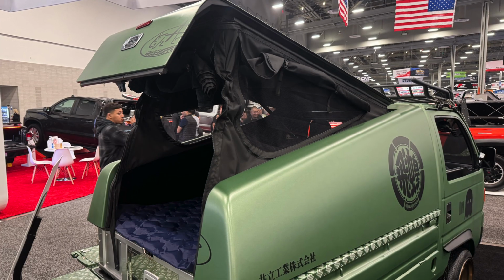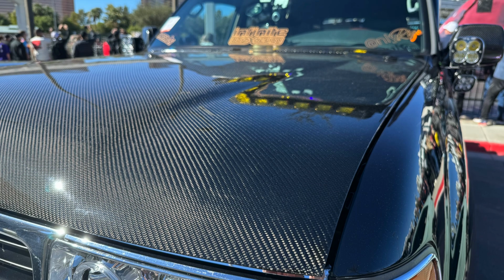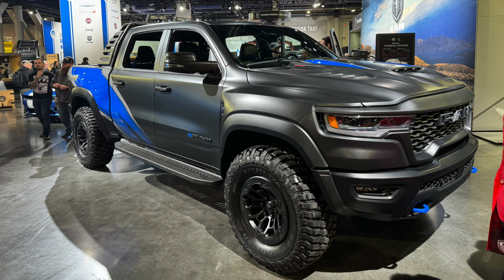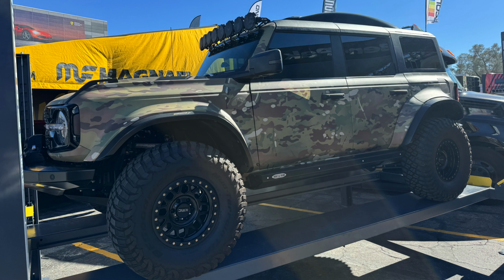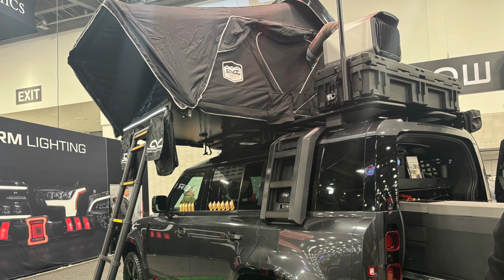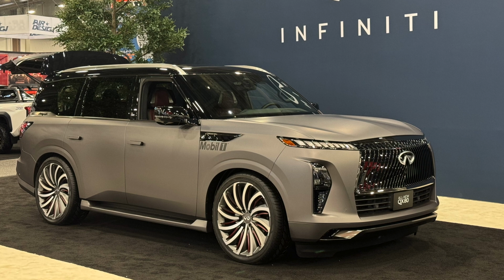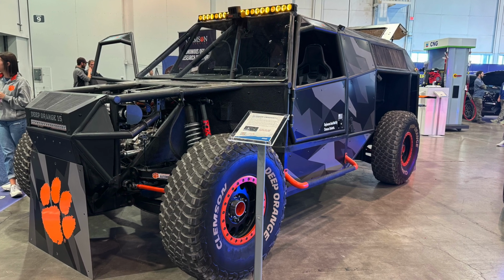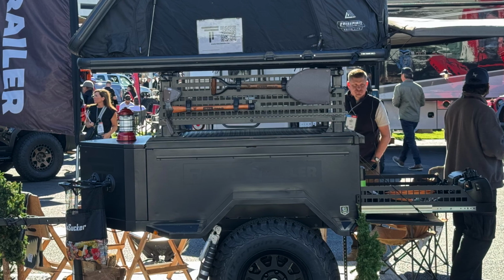SEMA Overland Vehicle Mega Roundup!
37 of the coolest Overland vehicles from SEMA 2024 (plus one trailer!) in this mega gallery. From Tacomas to Land Cruisers, Broncos to Jeeps, plus lots more unique vehicles, big builds, and wild custom mods!

Grouped by category or vehicle type, here's what's on tap:
0:04 - Kei Trucks
0:55 - GX & Land Cruisers
2:50 - Full Size Trucks
3:48 - Broncos
4:26 - Other SUVs
7:13 - HellTaco
7:56 - Deep Orange
8:32 - Randoms

For more coverage from SEMA 2024, including the best new suspension, rack & light roundups and more, scroll through our channel or head over